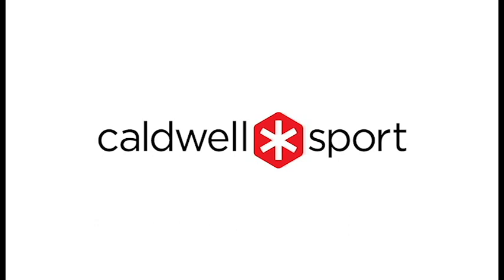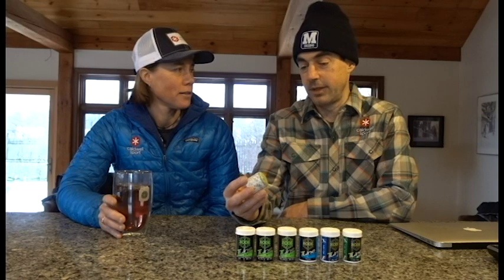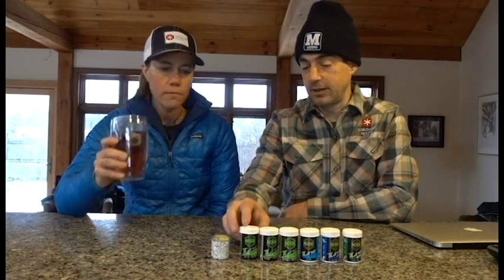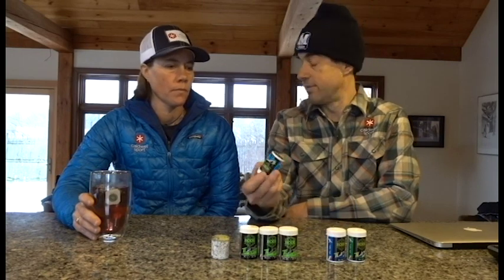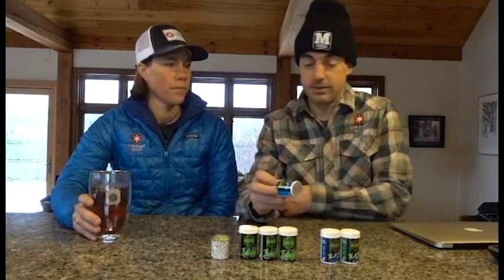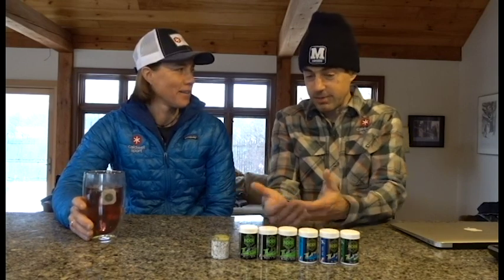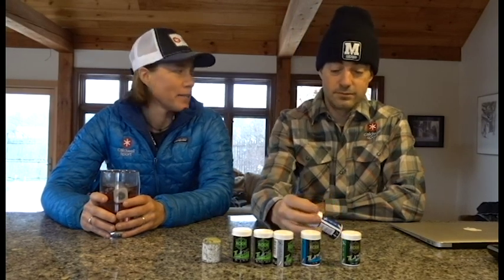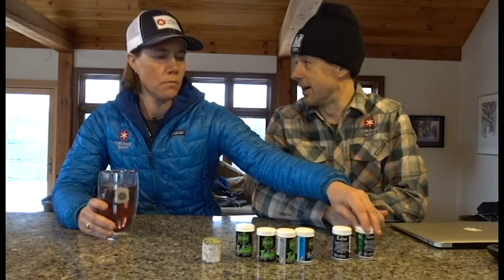Rode Topline with Amy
This is why Amy is not in charge of marketing.